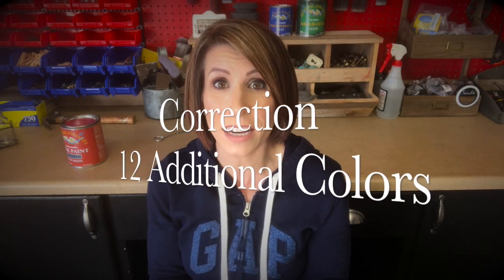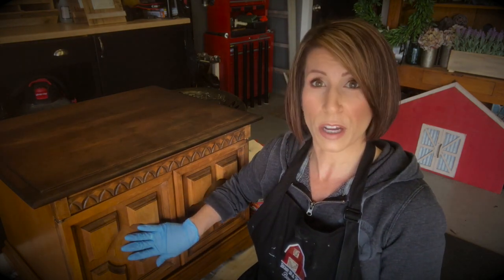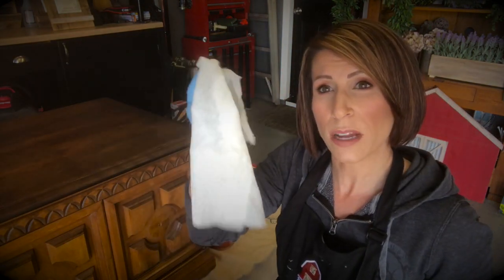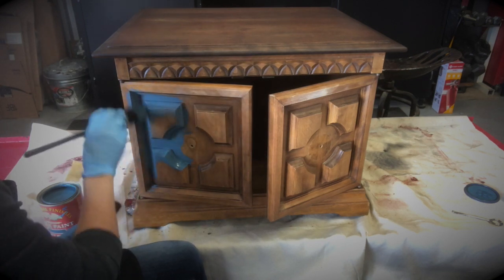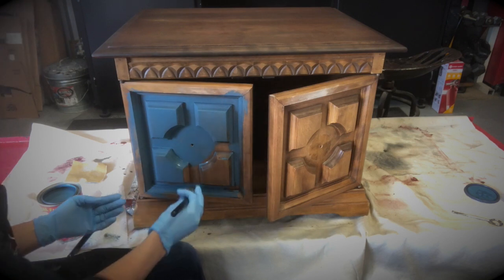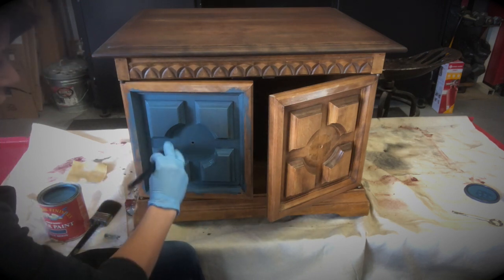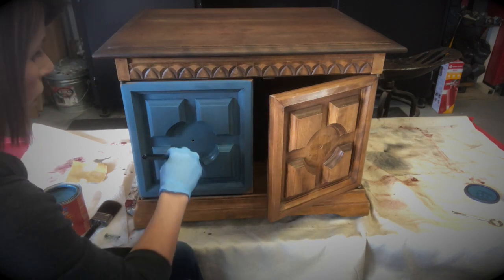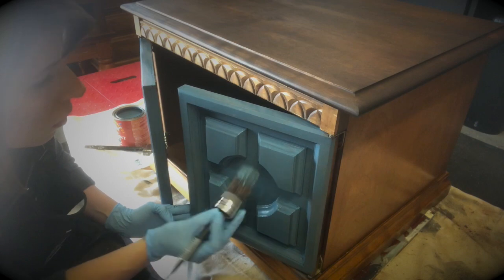General Finishes new paint colors!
In this video I paint a piece with one of the General Finishes NEW Milk Paint colors!  Check out how nicely this paint is and how beautiful this new color is!